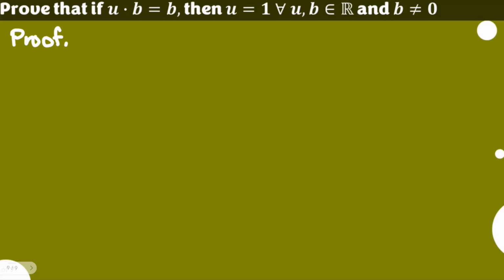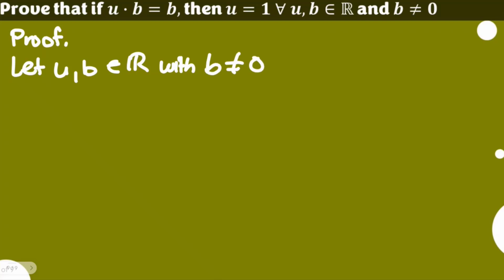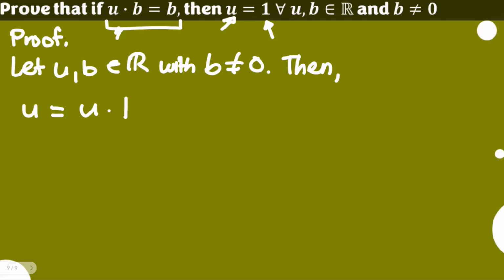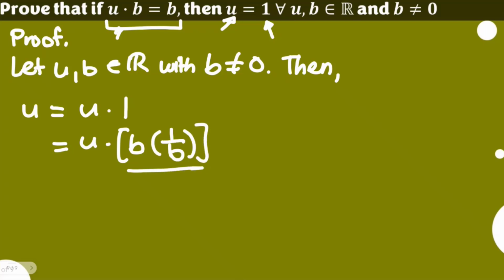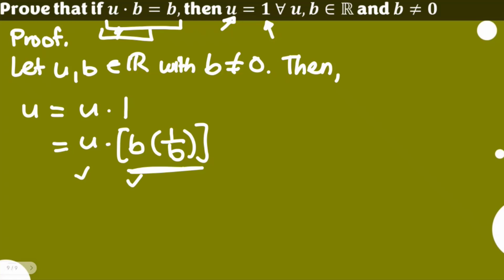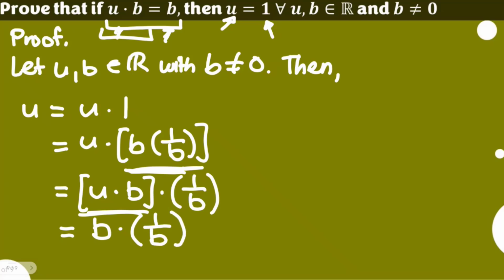Prove that if 𝒖 ∙ 𝒃 = 𝒃, then 𝒖 = 𝟏 ∀ 𝒖, 𝒃 ∈ ℝ and 𝒃 ≠ 𝟎 || Review on Real Numbers || Real Analysis